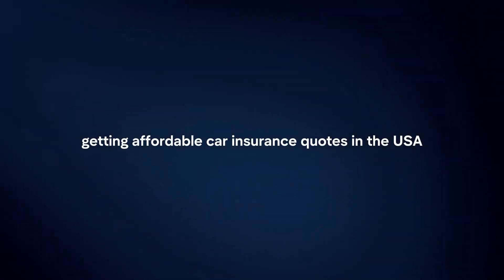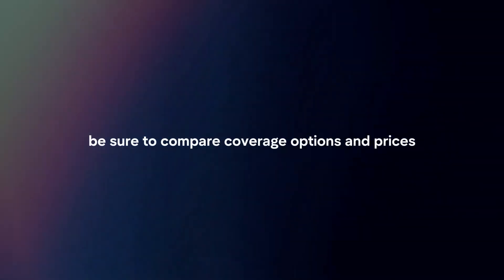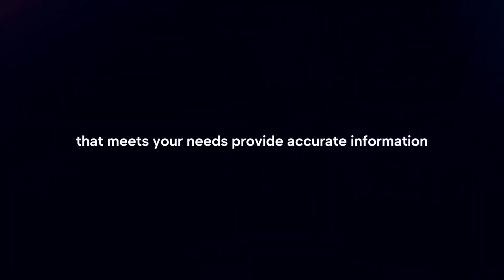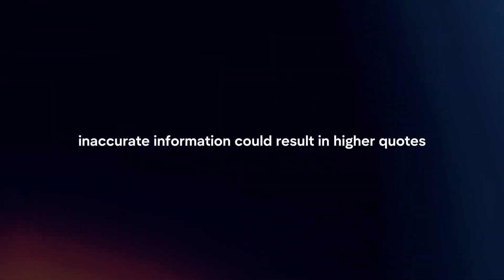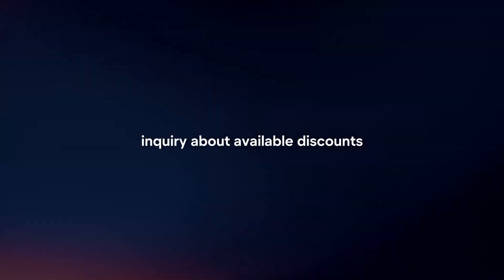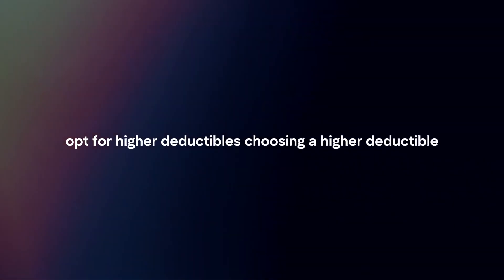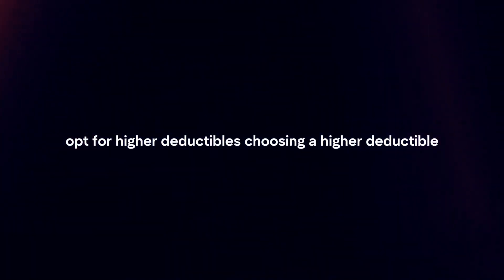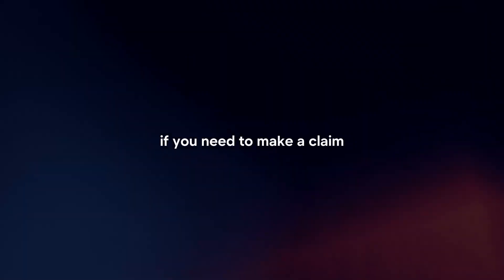How To Get Affordable Car Insurance Quotes In The USA?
In this video I will explain How You Can Get Affordable Car Insurance Quotes In The USA.